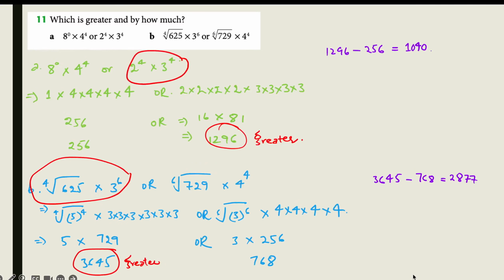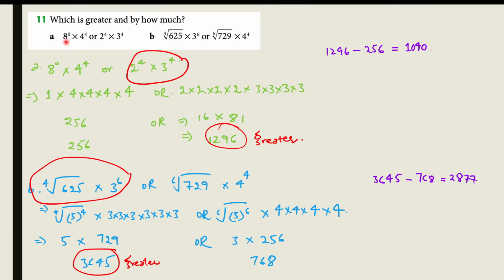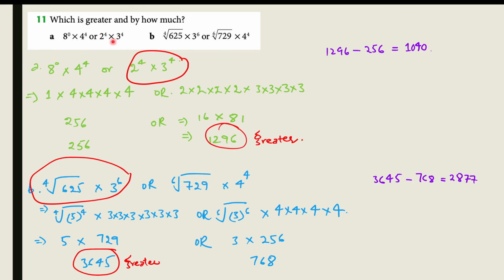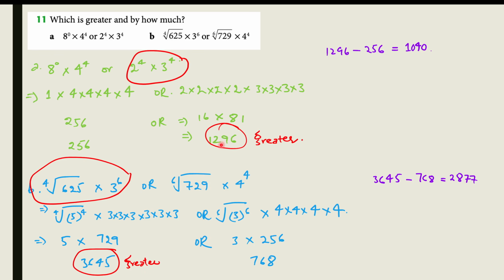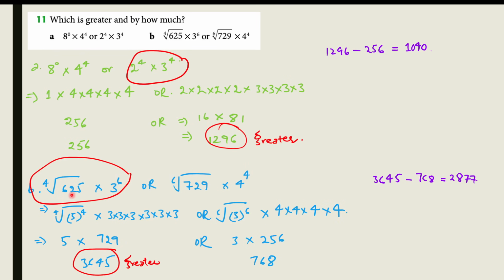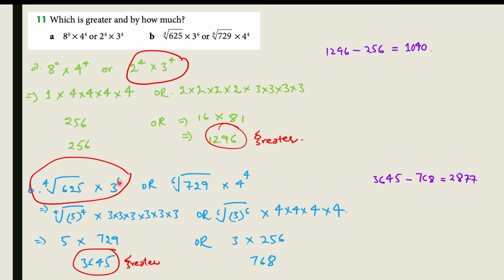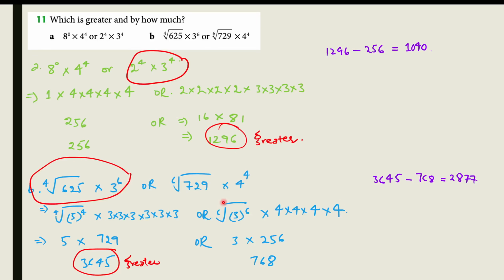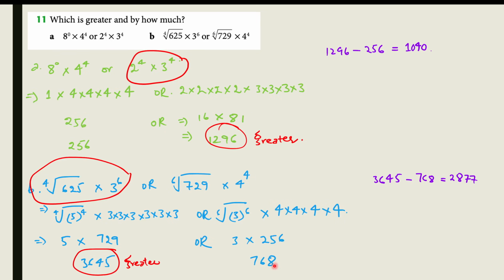Comparing Expressions with Powers and Roots IGCSE Math EXE1 11Q11